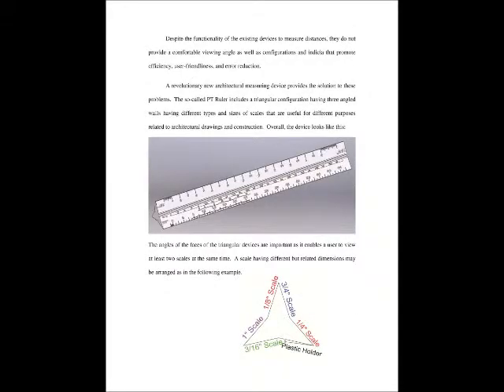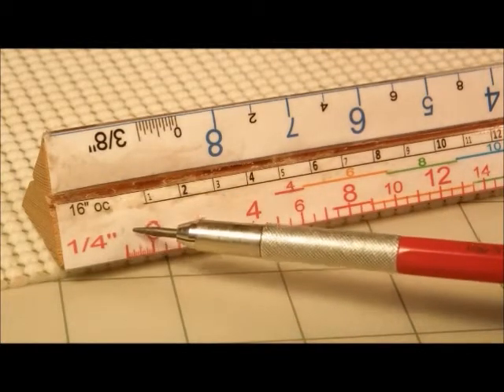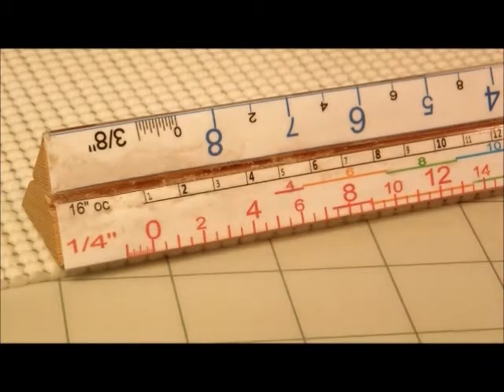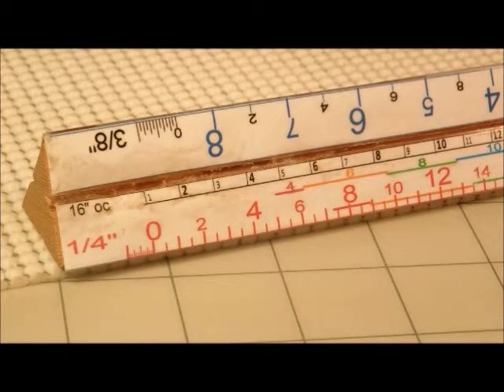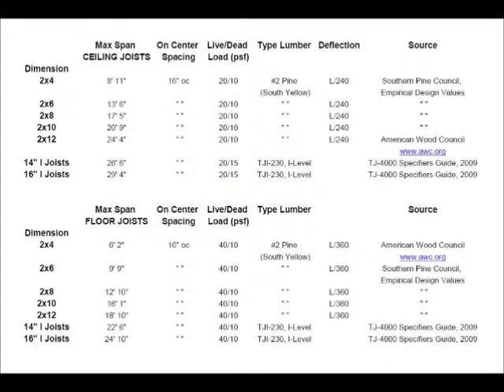PT Est Ruler Movie 052013